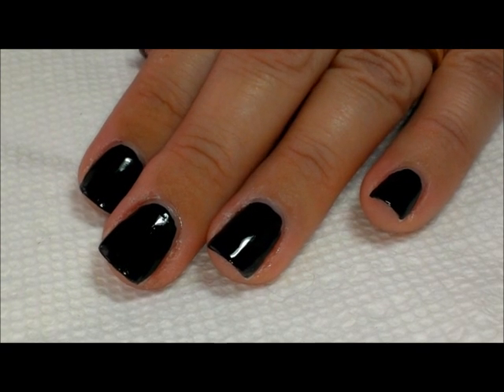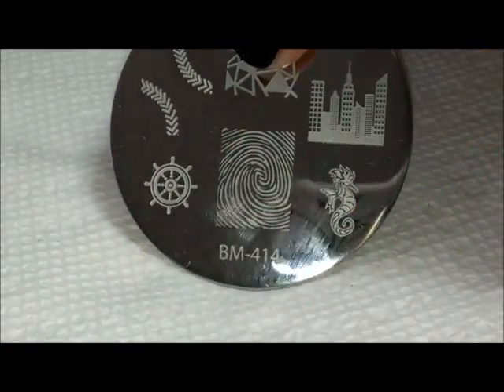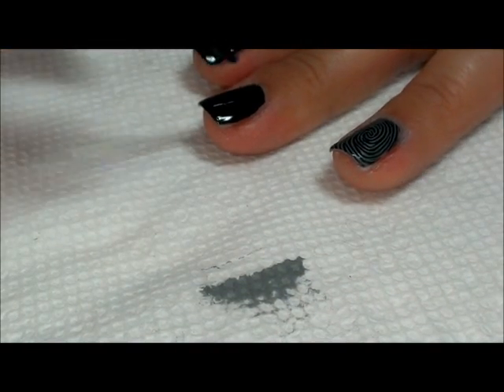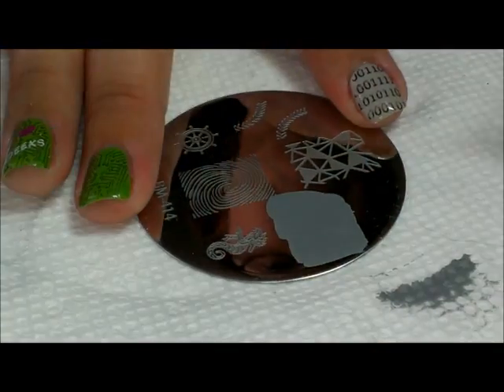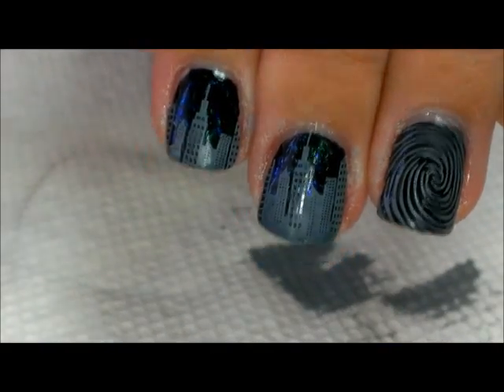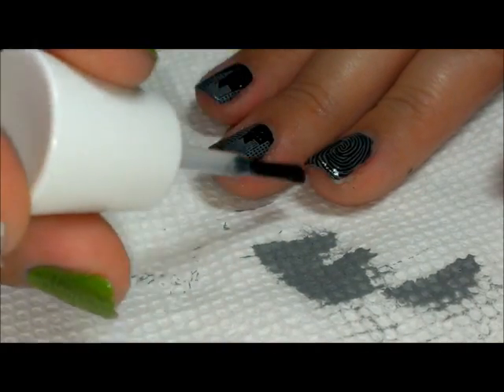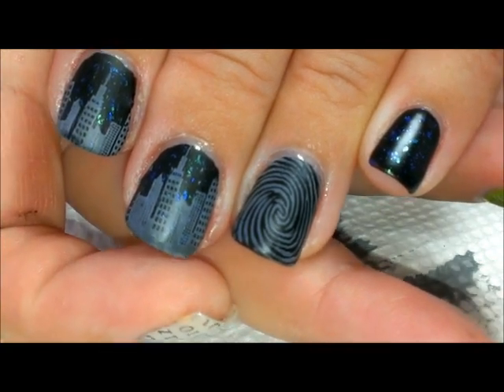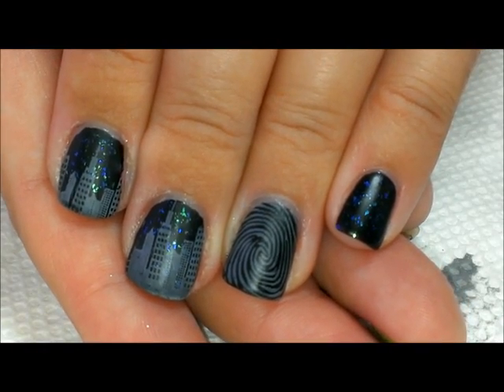City Skyline - Nail Art Tutorial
PRE-ANSWERING:
1.  To see Bundle Monster plate set in this video
2.  To get the Velutto topcoat from NN3000
3.  The mani on my other hand is the "I Love Geeks" mani.
5.  I am also on Twitter, Instagram and Pinterest as Soguesswhat11